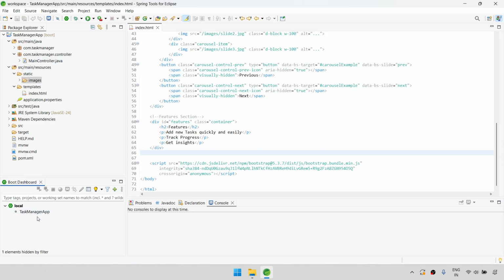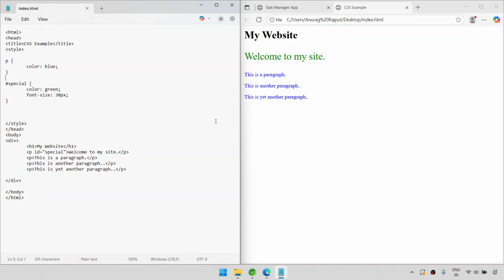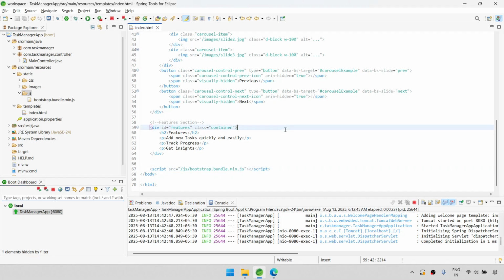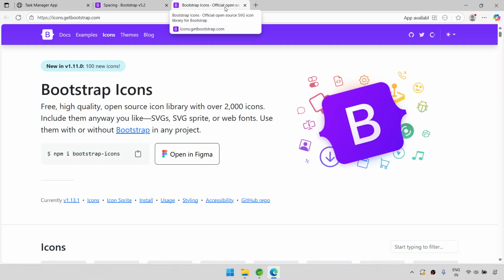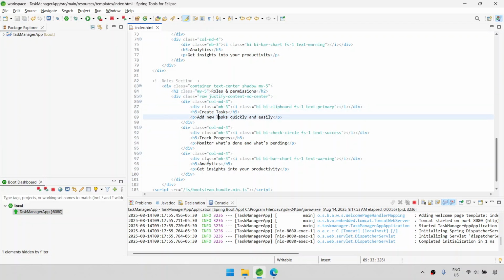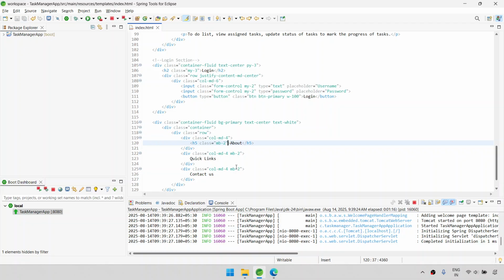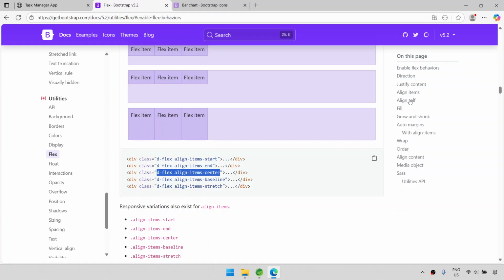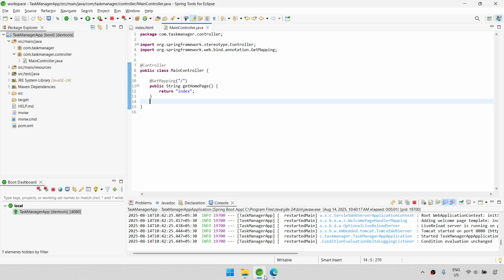Project based Full Stack Java Development Training - Session 2 (Free)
This is the second free session of the 12-week, project-based online course designed to become a job-ready full stack Java developer.

This 3-month weekend online training is designed to help you build and deploy a full-fledged production-grade web application step by step — with mentorship, practical hands-on coding, and Training Portal Access.

🌐 Curious to see what we will develop in this course?